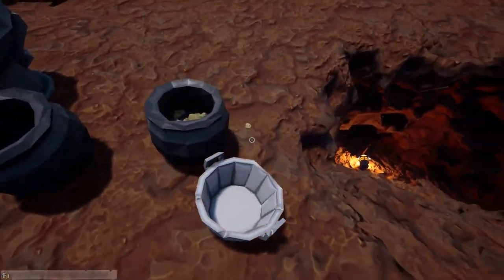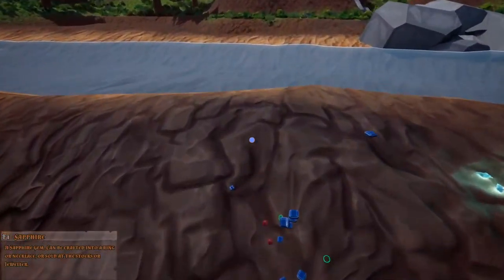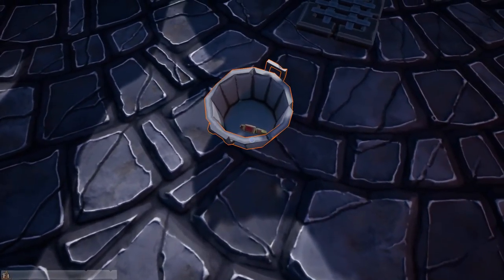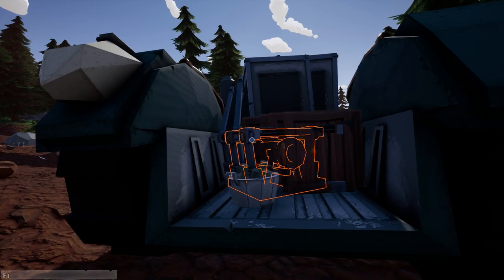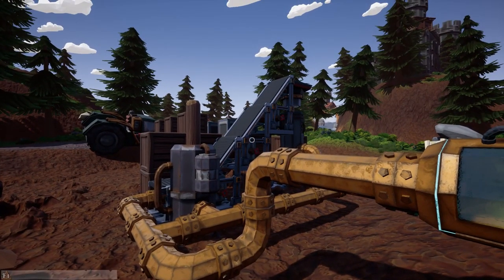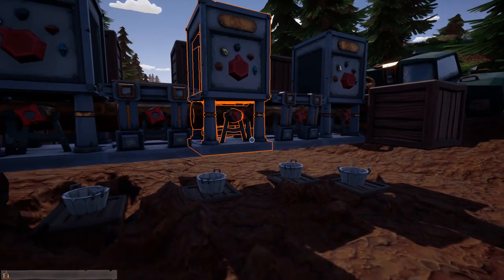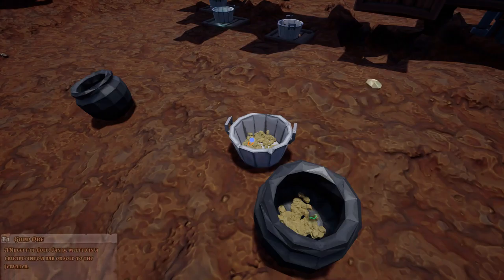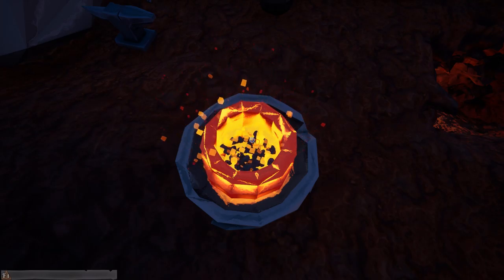Making My Money Maker -=|=- Hydroneer -=|=- 02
Making an EXPLOSIVE amount of gold!
Automation, and lag, has begun!